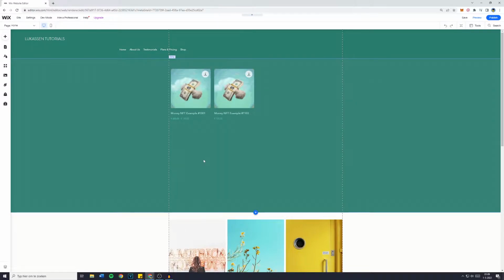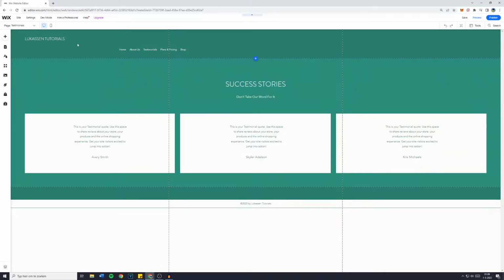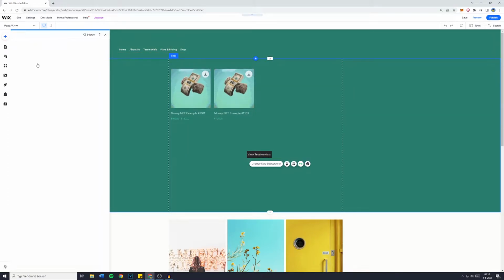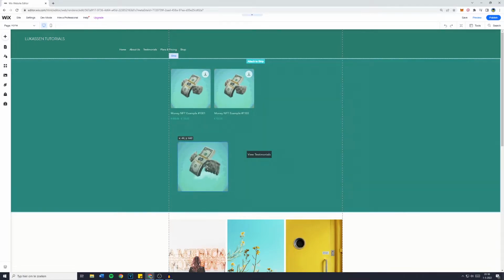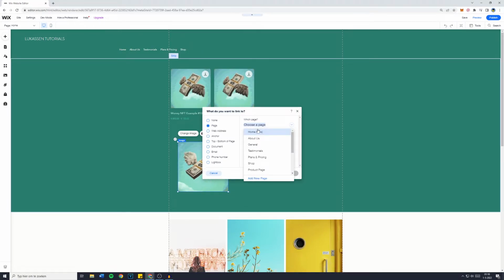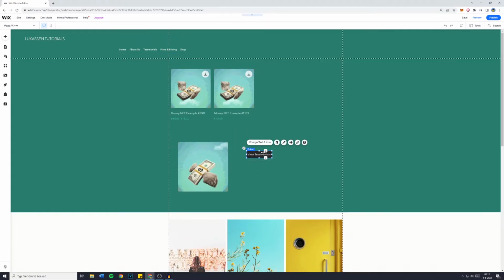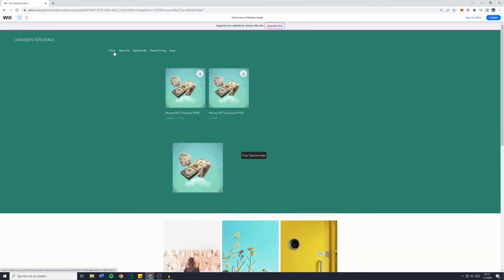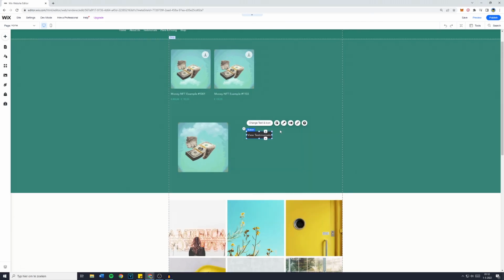How to Link to Another Page on Wix Website (2022)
This tutorial is about how to link to another page in Wix. So if you want to learn how to link to another page in Wix website, this video is the video you are looking for!

I hope this tutorial - in which I showed you how to link to another page in Wix website - was helpful. Alternative titles for this video could be: wix how to link to another page, how to link button to another page in wix, link button to another page in wix, link to another page wix.